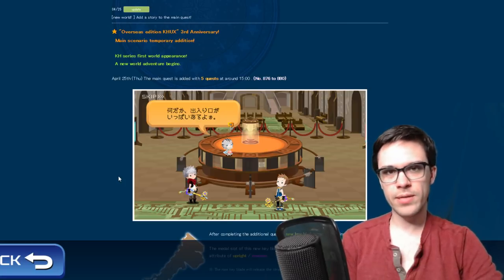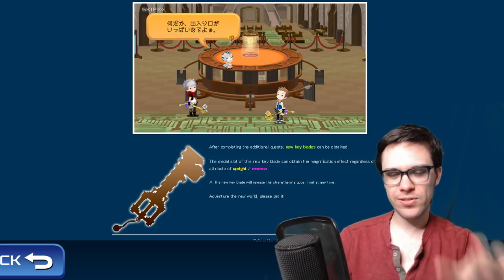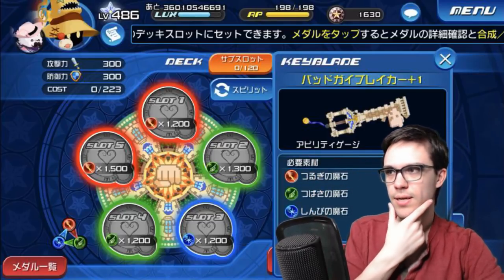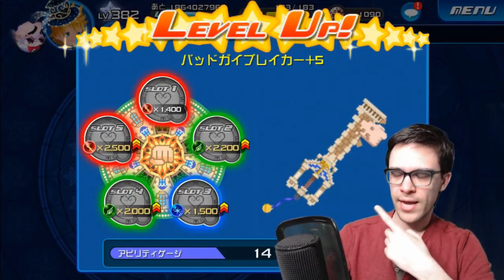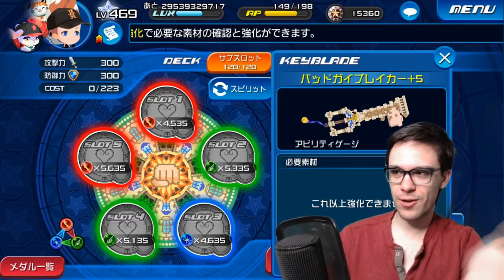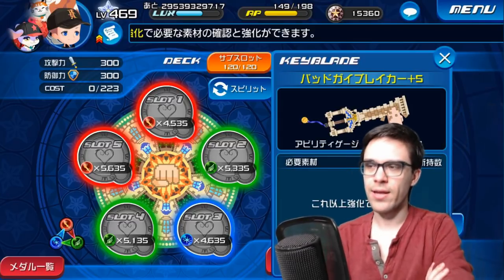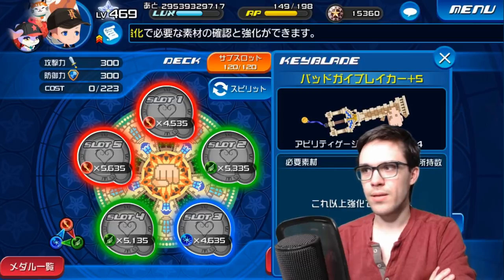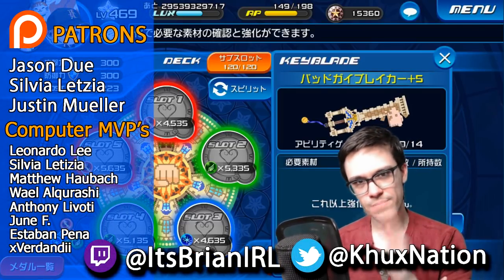Khux | NEW Keyblade Revelaed! Bad guy Breaker!